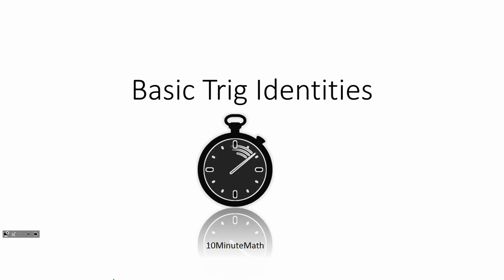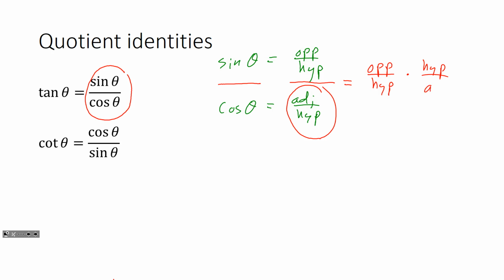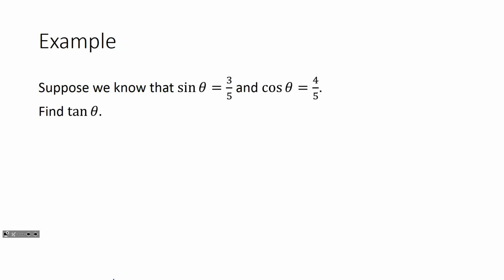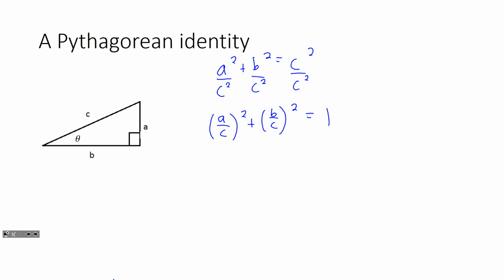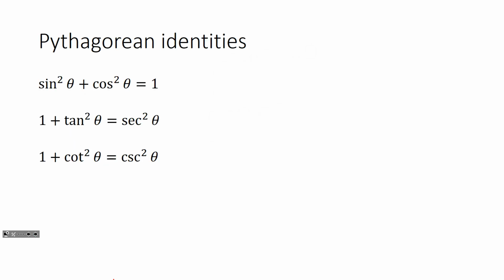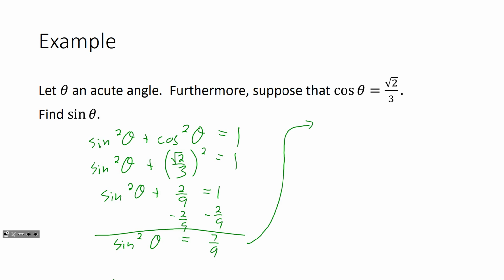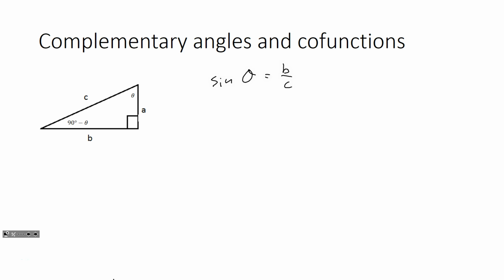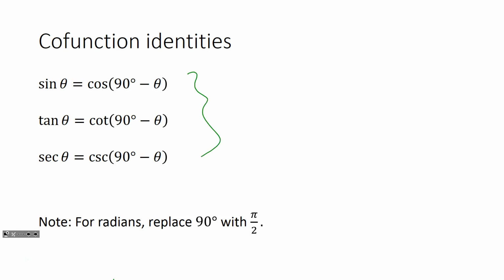Basic Trig Identities